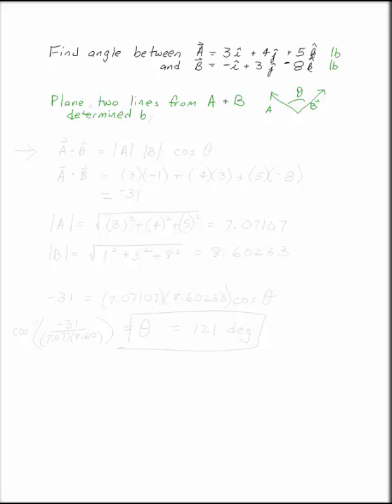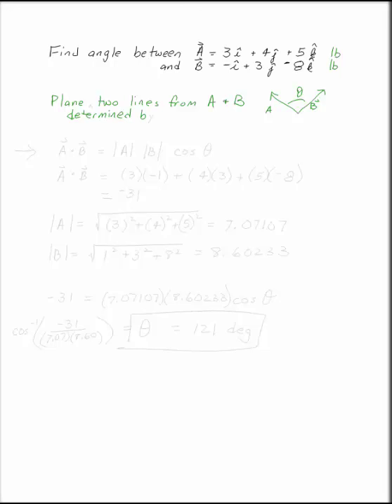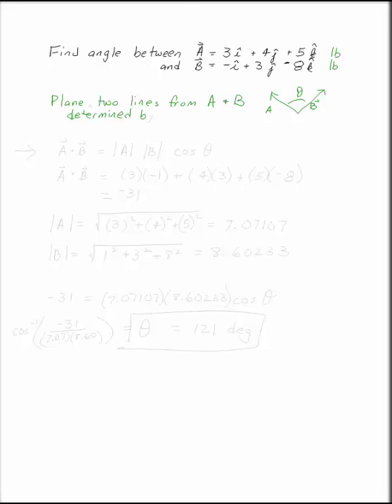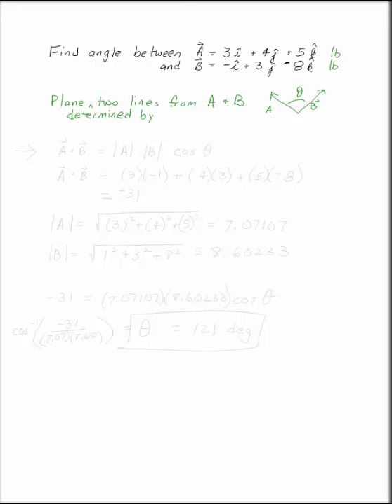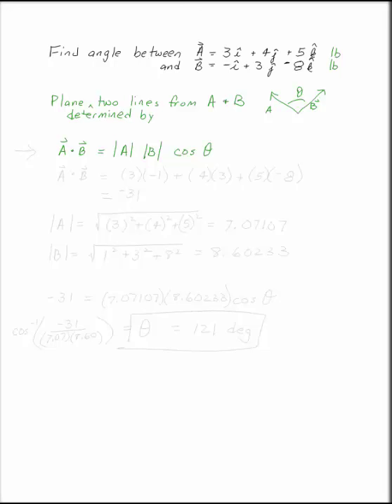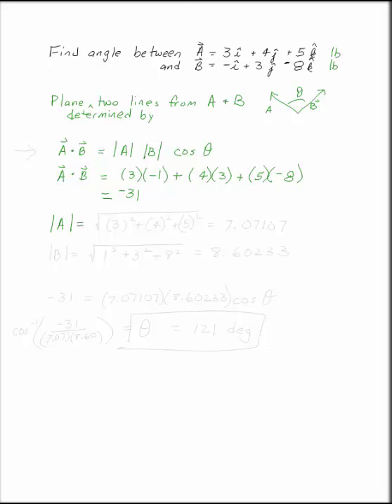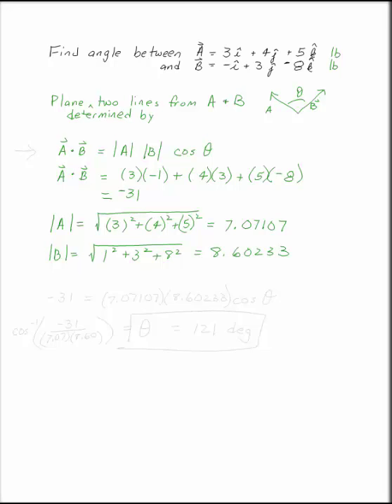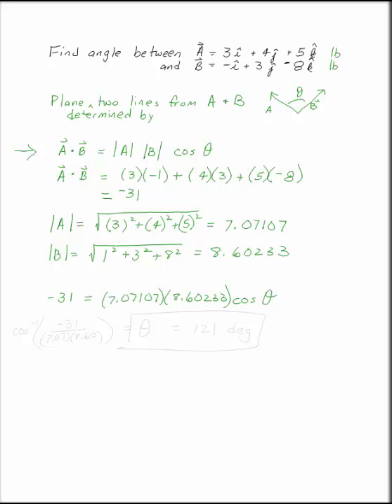Find the Angle Between Two Vectors